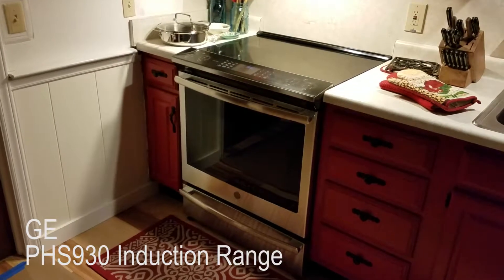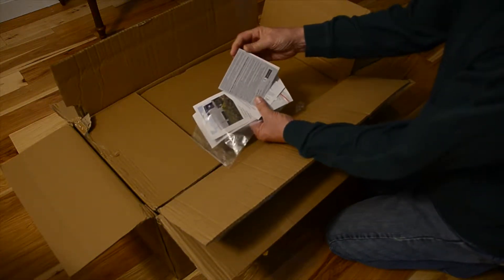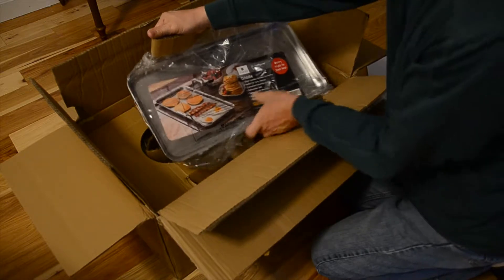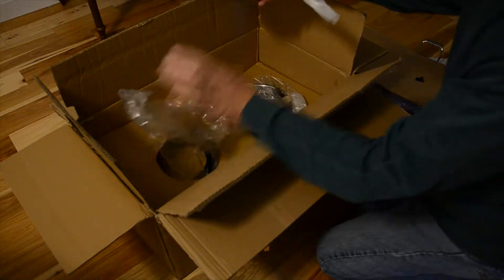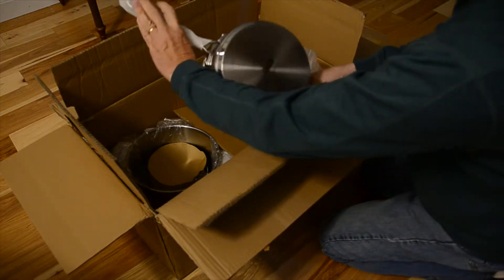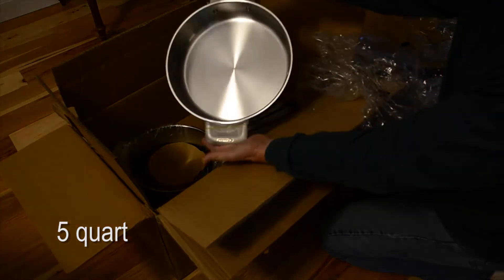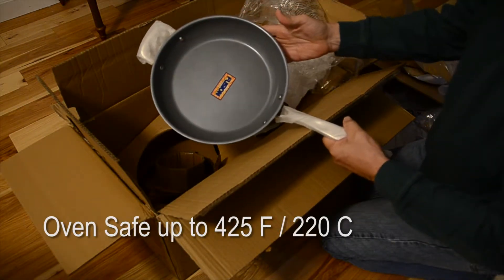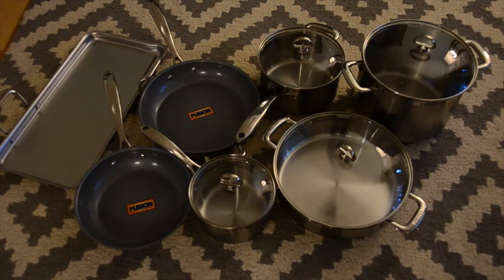CHANTAL 11 PIECE COOKWARE UNBOXING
With certain GE appliances a product rebate of a Chantal 11 piece cookware set is available. Is it even worth the hassle? We unbox the complete set and see if it comes close to the claimed $800 plus value.
UPDATE: After a few weeks using this set I can say the fear that the handles would get uncomfortably hot is unfounded. While the part closes to the cookware may get warm the rest of the handle remains cool to the touch. However the handles on the lids will get hot and could easily cause a burn if not wearing a kitchen mitten.